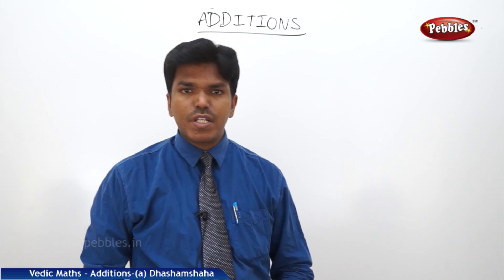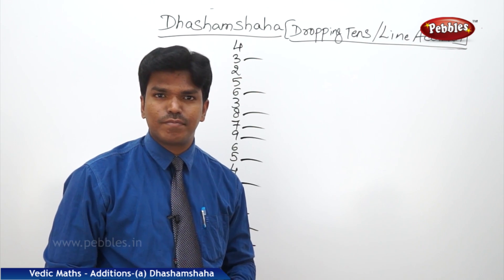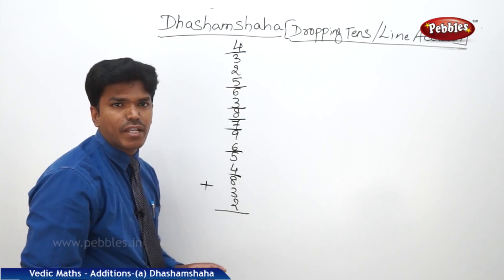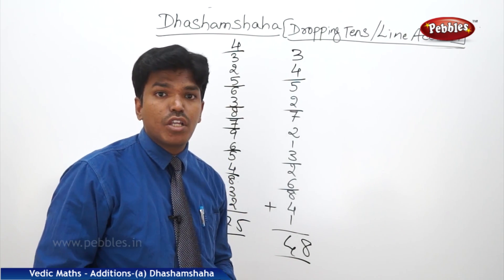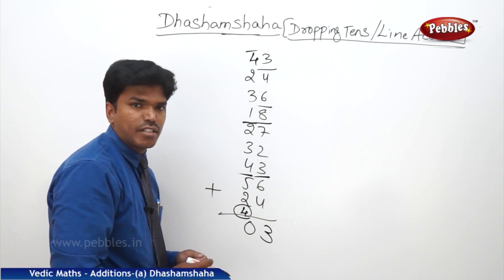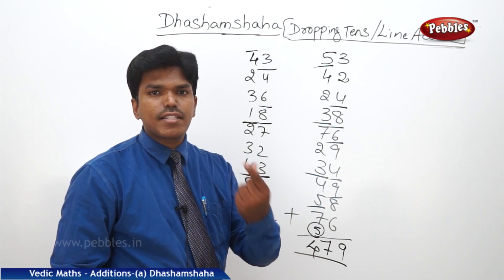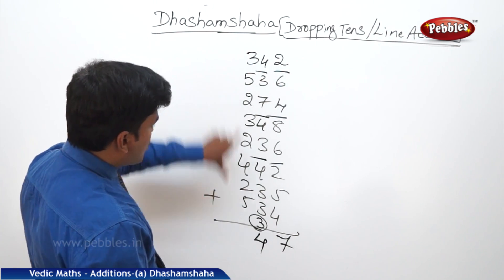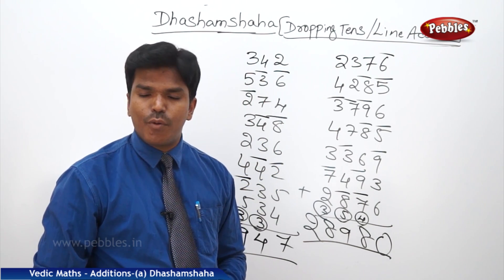Additions in vedic maths | Speed maths | Vedic mathematics